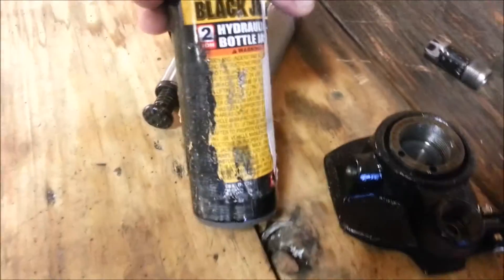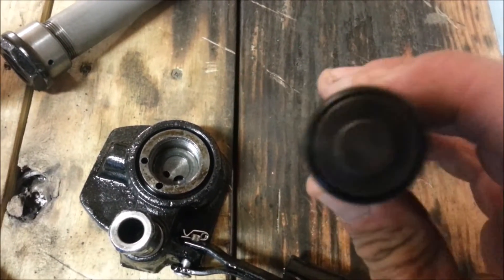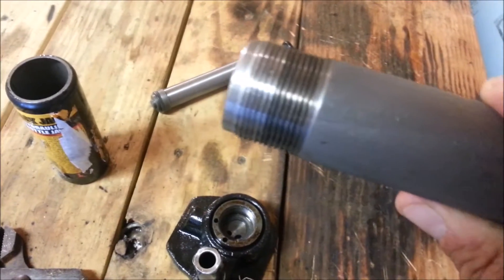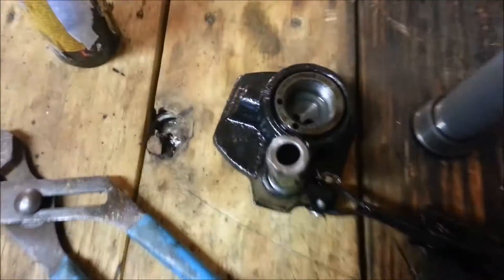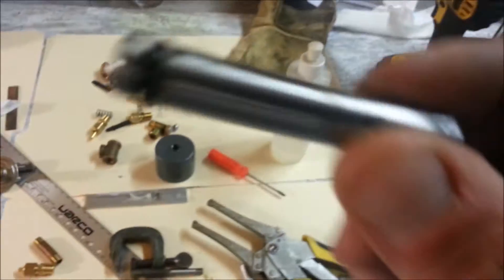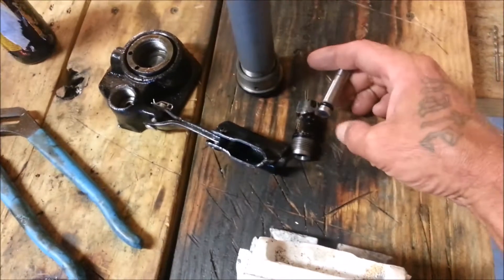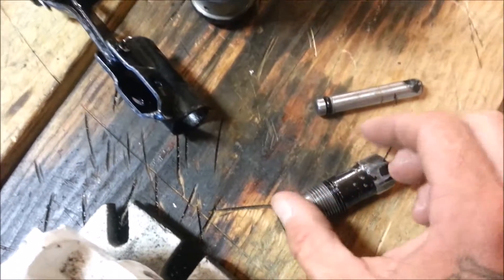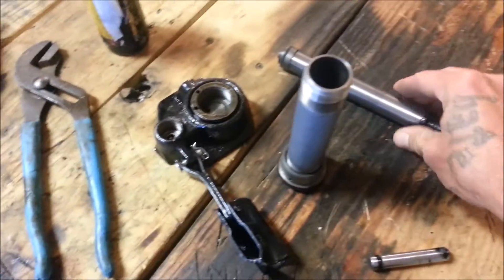What's inside a car jack? car jack pistons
Support this channel on Patreon just a tip on how to cop some cheap pistons, also kinda shows what we have going on in a hydraulic jack , this baby is being salvaged for the hydrothermic engine project ,and just a heads up guys i found several patents have bin established way back in the 50's but its all good becuase my designs are far better then the proir art